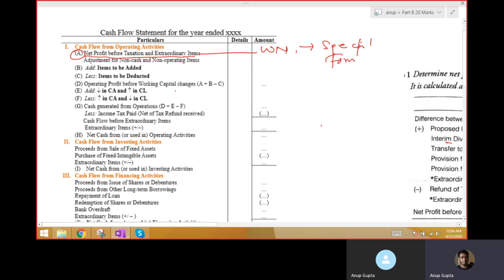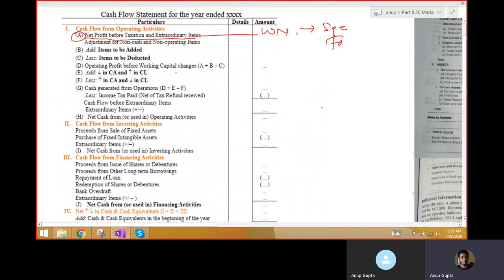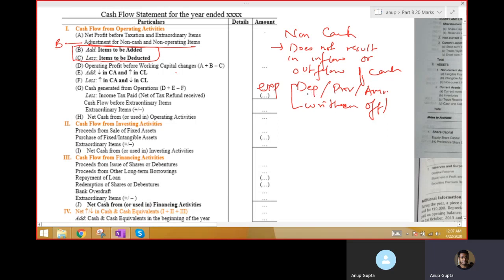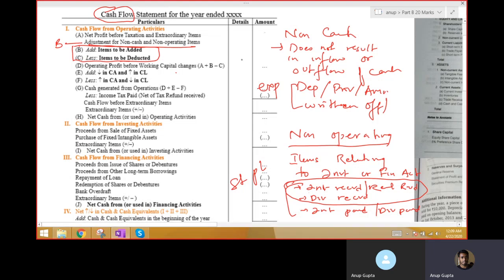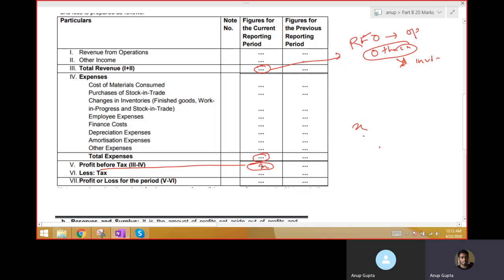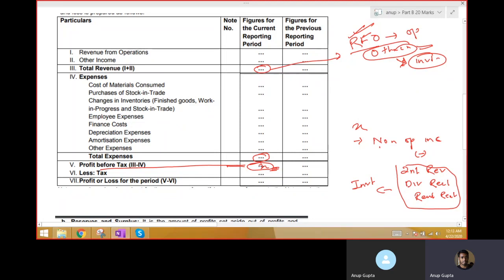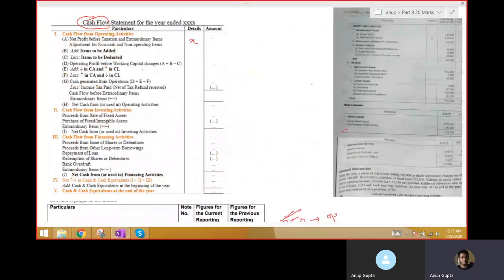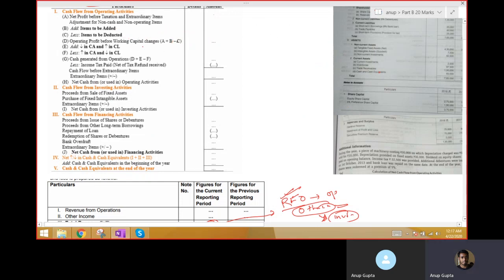Cash Flow Statement Adjustment of Non Cash & Non Operating Items | Accountancy | Class XII